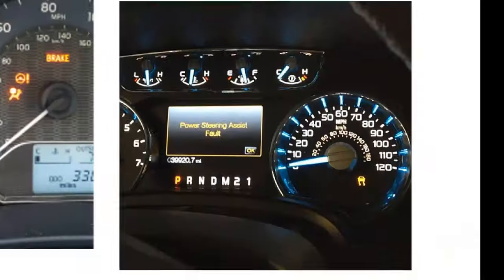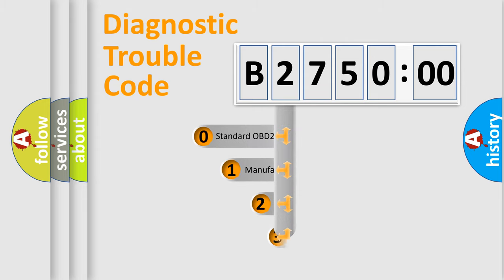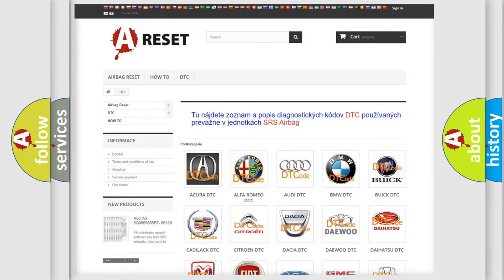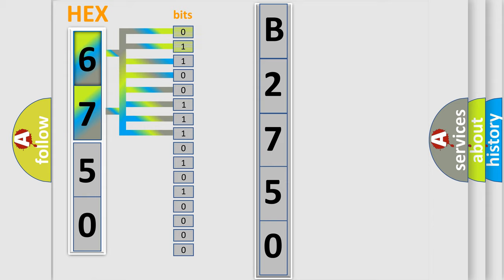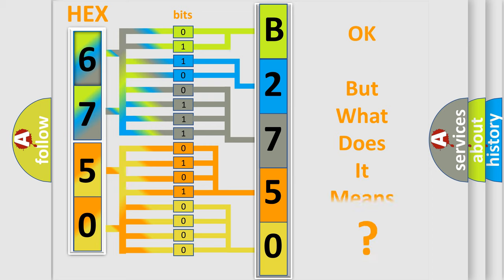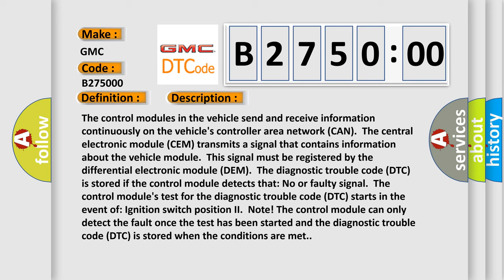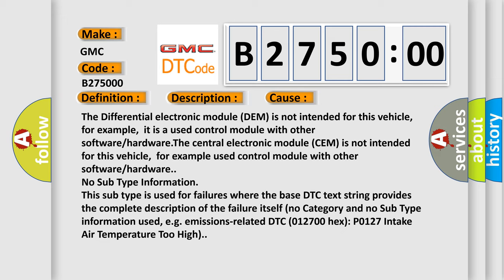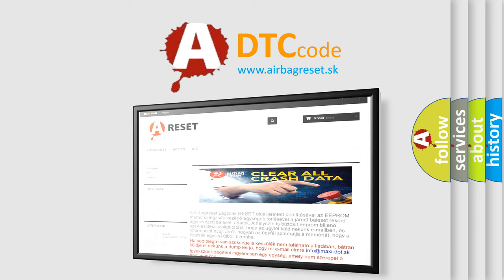DTC GMC B2750-00 Short Explanation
Contents:
0:21 Basic DTC analysis according to OBD2 protocol standard.
1:48 Insight into programming
2:58 A diagnostically understandable description of the Diagnostic Trouble Code
3:05 Basic error definition

Make:
GMC
Code:
B2750 00
Definition:
Internal Control Module Software Incompatibility. System Internal Failures. Calibration or Parameter Memory Failure
Description:
The control modules in the vehicle send and receive information continuously on the vehicles controller area network (CAN).The central electronic module (CEM) transmits a signal that contains information about the vehicle module.This signal must be registered by the differential electronic module (DEM).The diagnostic trouble code (DTC) is stored if the control module detects that: No or faulty signal.The control modules test for the diagnostic trouble code (DTC) starts in the event of: Ignition switch position II.Note! The control module can only detect the fault once the test has been started and the diagnostic trouble code (DTC) is stored when the conditions are met.
Cause:
The Differential electronic module (DEM) is not intended for this vehicle,for example,it is a used control module with other software or hardware.The central electronic module (CEM) is not intended for this vehicle,for example used control module with other software or hardware.